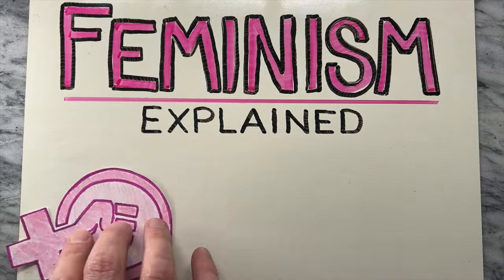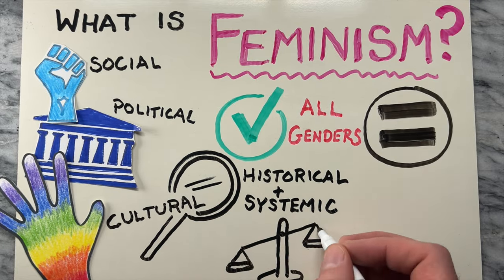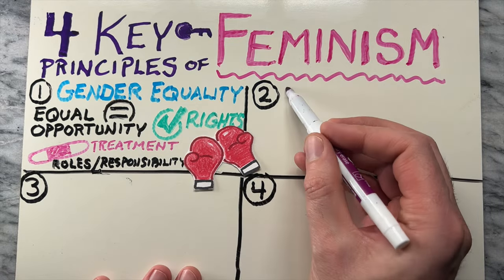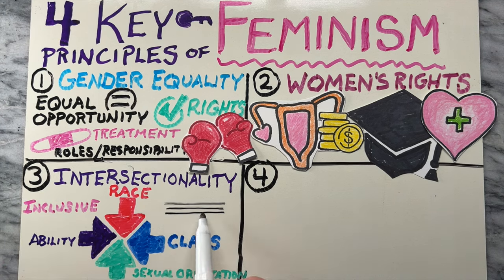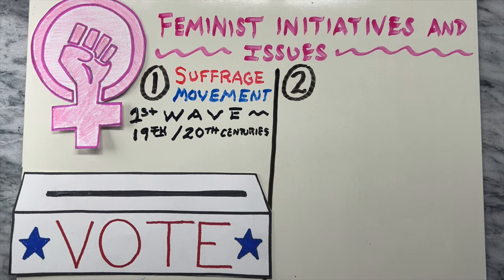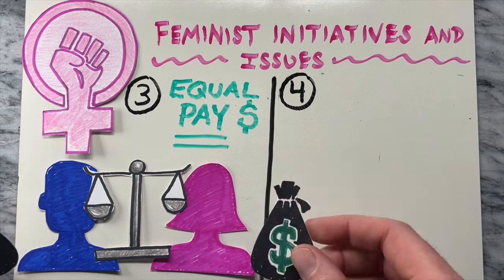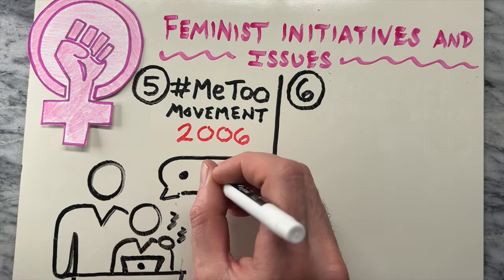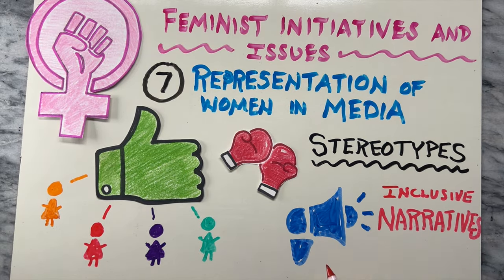What is Feminism? What is a feminist? Feminism Explained | Feminist Initiatives Movements Explained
Have you ever wondered what Feminism is? In this short video, we will take an informative dive into Feminism by looking at its definition, key principles, and examples of feminist initiatives throughout history.

First, what is Feminism? Feminism is a social, political, and cultural movement that advocates for the rights and equality of all genders, with a particular focus on addressing and rectifying historical and systemic inequalities faced by women. It seeks to challenge and dismantle patriarchal structures, norms, and biases that have perpetuated gender-based discrimination.

This video covers the 4 key principles of feminism and examines seven examples of feminist initiatives and issues through recent history.